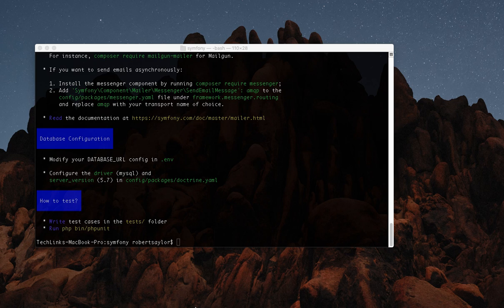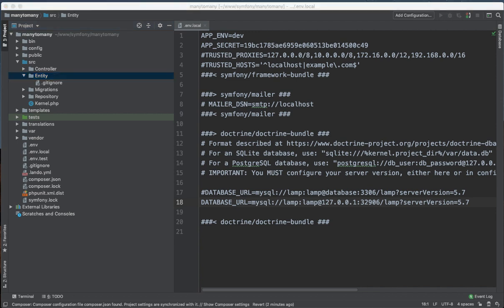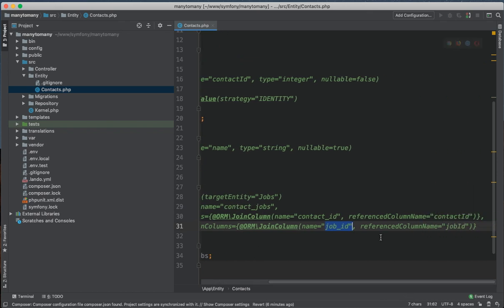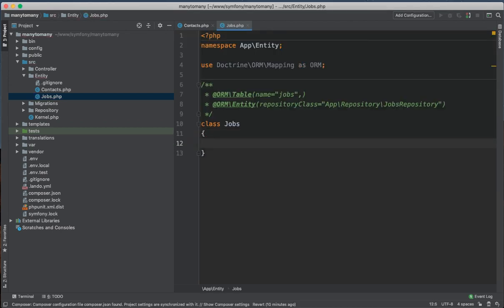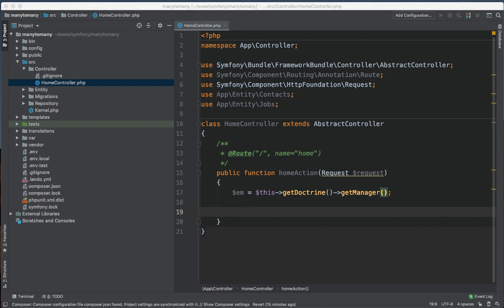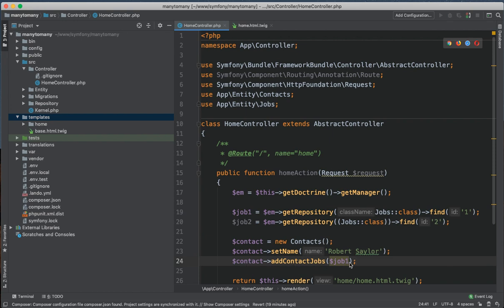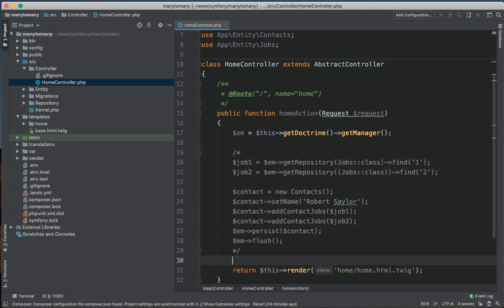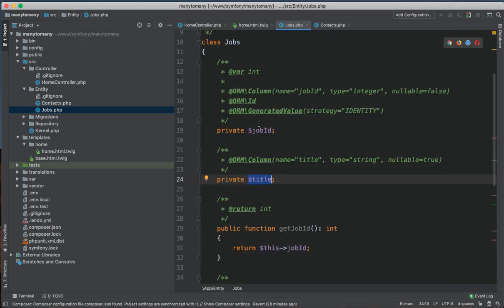Symfony 4 Doctrine Many To Many